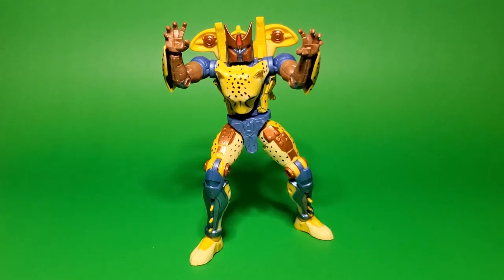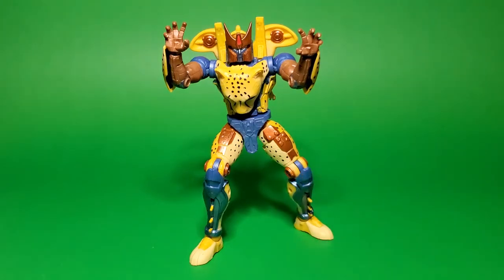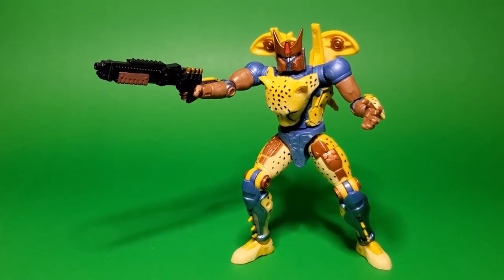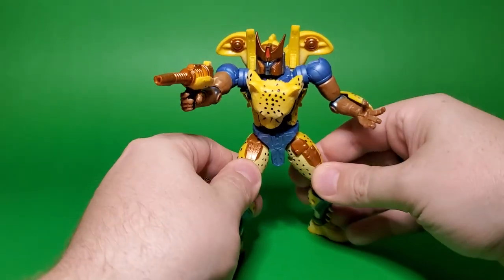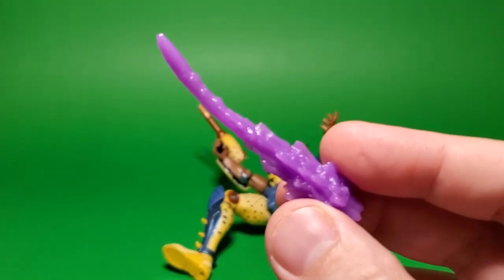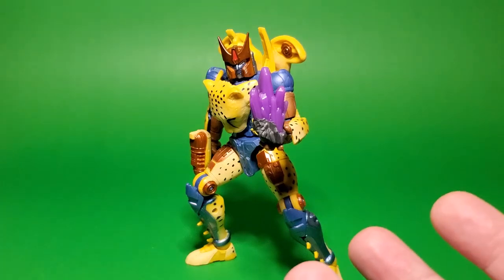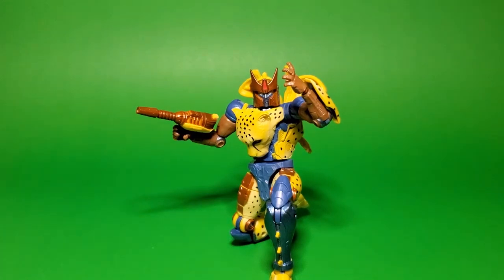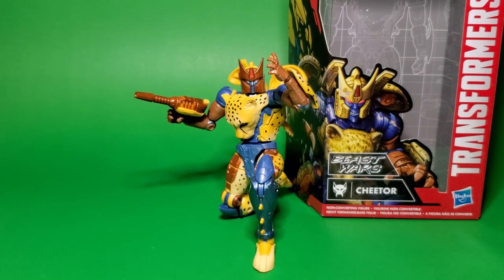Checking Out Cheetor (R.E.D. Non-transforming Figure) & His Accessories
A quick session with R.E.D. Cheetor right out of the box, including taking a look at his accessories, and a few rambling thoughts about the R.E.D. line as a whole.